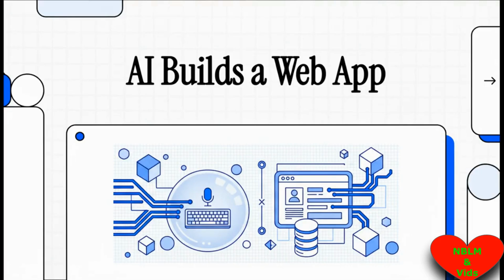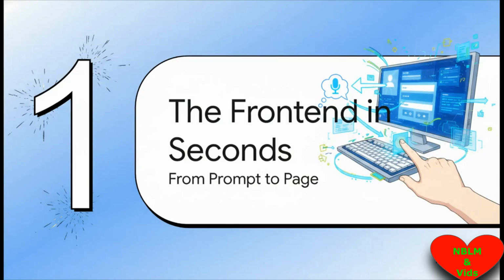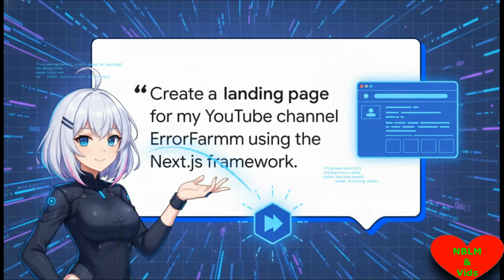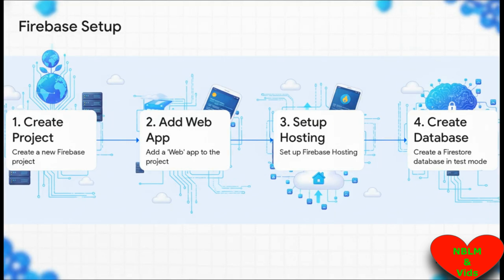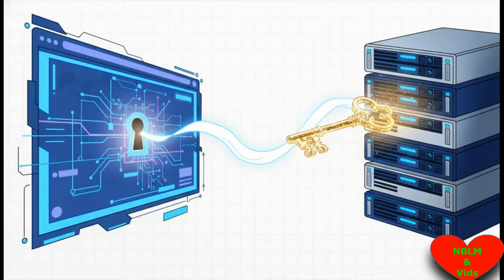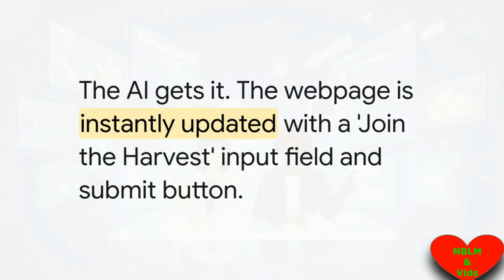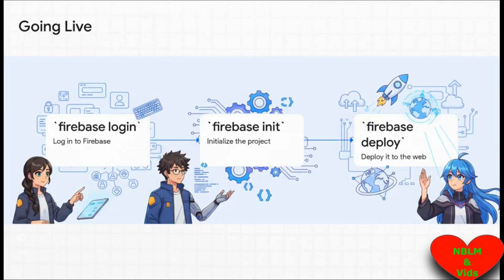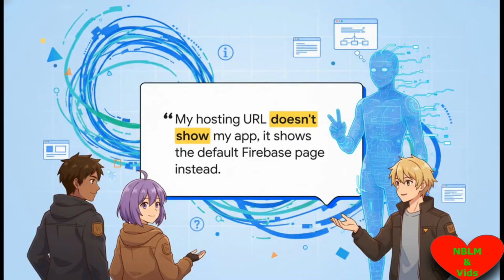AI Builds A Web App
Okay, let me ask you something. What if you could build and deploy a complete web app? I'm talking database and everything just by well, just by asking for it in plain English. Sounds like sci-fi, right? Well, in this explainer, we're going to follow along with a real world test of Google's newest AI tools to see if that future is, you know, already here. So, that's the big question, right? Can an AI really take a simple conversational request, something you or I would say, and spin it into a live working application? That is the exact challenge this whole experiment is designed to tackle. And to pull this off, you need the right tools. First up, we've got anti-gravity, which is Google's new AI native code editor. And the engine behind it all, that's the Gemini AI model. Think of it as the brain of the whole operation. So, let's see what these two can cook up together. All right, section one, the front end in seconds. First things first, we've got to build the part of the app that people actually see and click on, the front end. And you are not going to believe how quickly this all comes together. So, this is it. This is the very first prompt given to the AI. And look how simple it is. It's not some complicated line of code. It's just a normal sentence asking for a landing page for a YouTube channel using Nex.js, JS, which is a super common tool for this stuff. I mean, it's literally like you're just talking to another developer. And what does the AI do in response? Boom. Seven separate file changes instantly. And this is so important because it's not just spitting out one chunk of code. No, it's building out an entire project structure. It's creating all the different pieces, the components, the layout, even the styling, all from that one little sentence. And then all you have to do is click accept on those changes. And just like that, there it is. A really nice looking, totally functional landing page up and running right there on the local machine. I mean, step one is a huge success. And it took what, a few seconds? Incredible. Okay, section two, connecting the database. So, right now we have this greatl looking web page, but it's well, it's static. It can't do anything. To make it actually useful, we need to give it a brain, a back-end database where we can start storing some real information. For the back end, the choice was Google's Firebase. Why? Well, it's super fast to set up, and it has a really generous free version that's perfect for projects like this, and the setup itself is just a few clicks. You create the project, add your web app, turn on hosting, and spin up a database in test mode. That's it. So simple. So the big question now is how do you get the web page on the front end to talk to this new database on the back end? Well, Firebase gives you this little chunk of code, a set of configuration variables. You can think of this as the secret key or like the secret handshake that lets the two sides connect and communicate with each other. And this is where it gets really cool. The developer doesn't have to write any of the tricky integration code themselves. Nope. They just describe what they want, add a button for joining the mailing list, and then they just paste in those configuration keys they got from Firebase. That's all they have to do. And again, just like before, the AI gets it. The web page immediately updates. Bam. There's a new field to type in your email and a submit button. Exactly what was asked for. The connection is officially made. But okay, the real test. Does it actually work? So, an email gets typed in, the button gets clicked, and yes, there it is popping up instantly inside the Fire Store database. The whole thing is live and connected. Wow, that was almost too easy. Okay, section three, the deployment drama. The app is working perfectly on the developer machine, but now it's time to face the final boss, getting it onto the live internet so anyone anywhere can see it. And this this is where things get a little dramatic. Now, in theory, getting the app online should be as easy as typing these three commands into the terminal. You log into Firebase, you initialize the project, and then you hit deploy. Seems simple enough, right? And success. The terminal spits out a live URL. It looks like the mission is accomplished. The app is built. It's connected to a database. And now it's published to the web. Awesome. Or maybe not. You click on that shiny new URL and you don't see the awesome landing page. Instead, you get the generic default Firebase welcome screen. Uh-oh, something somewhere has gone wrong. This is that classic moment every developer dreads. So, what's the next move? You turn back to your AI sidekick. The developer doesn't have to hunt down complex error codes. They just describe the problem in plain English, exactly what's happening. Just a simple, "Hey, this isn't working."